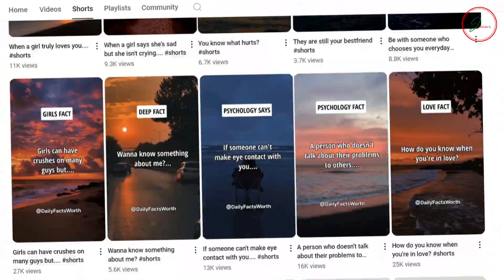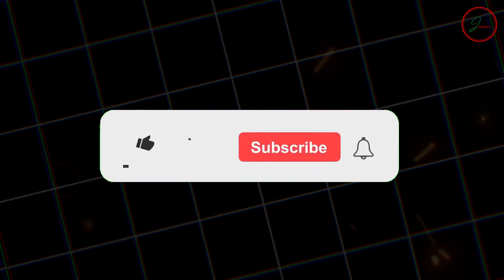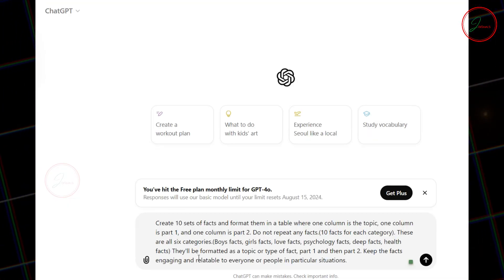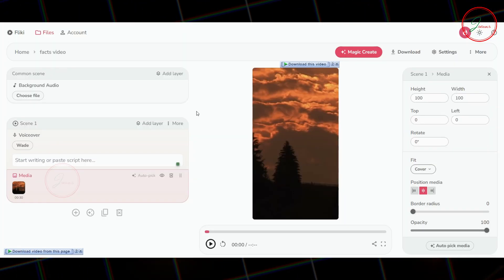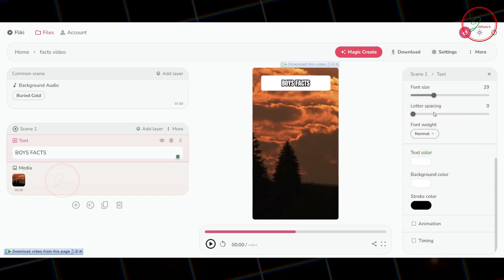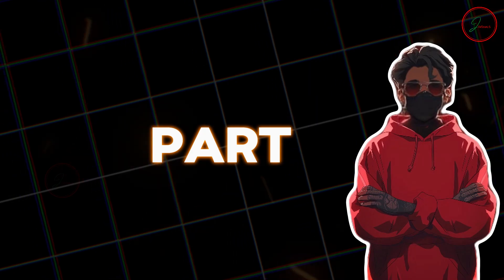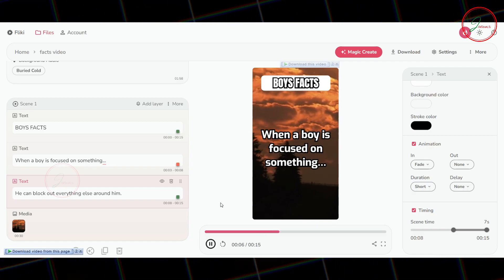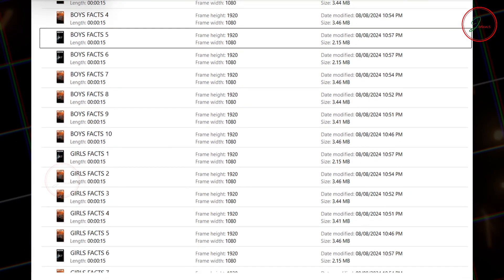Can You Really Make 60 YouTube Shorts in 60 Minutes?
Learn how to create 60 YouTube Shorts in just 60 minutes with Fliki AI! Discover how to use Fliki AI to automate your YouTube channel and start making money online.

If you’re looking to boost your YouTube channel with engaging and frequent Shorts, this video is for you.

We’ll guide you through a quick and easy workflow that leverages cutting-edge AI technology to help you scale your content production.

In this video, you'll discover:

➜Step-by-step instructions on how to efficiently produce high-quality YouTube Shorts in under an hour.
➜The two AI tools that will streamline your content creation process, saving you time and effort.
➜Pro tips and tricks to maximize the impact of your Shorts and keep viewers engaged.

➡️Microphone Condenser Professional Mic ➜
➡️Microphone for Faceless voiceover ➜
📋 Steps Covered:

00:00 - Intro
01:47 - Chat GPT for script.
02:08 - Script to life with FLIKI AI
05:54 Templates for next video.
06:25 Result
🤖 ChatGPT prompts used in the video:

Create 10 sets of facts and format them in a table where one column is the topic, one column is part 1, and one column is part 2. Do not repeat any facts.(10 facts for each category). These are all six categories.(Boys facts, girls facts, love facts, psychology facts, deep facts, health facts) . The first part is a hook and makes the reader intrigued to know the second part. The language needs to be super simple, not flowery or preachy. don't use complicated words.for example:

girls facts:

Part 1 :if a girl is truly in love.
part 2 : she navigate the world with sense of purpose.

Example 2 :

girl facts:

Part 1: When girl have a crush
part 2 : she think highly on him but does int tell anyone.

The Inspiration by Keys of Moon |   / keysofmoon

The information provided in this video is for educational and informational purposes only. The mention of specific AI tools does not constitute an endorsement or guarantee of their performance. Users are encouraged to conduct their own research and exercise discretion when using any software or service mentioned in this video.

Please note that while efforts have been made to ensure the accuracy of the information presented, technological advancements and updates may occur after the video's publication date.